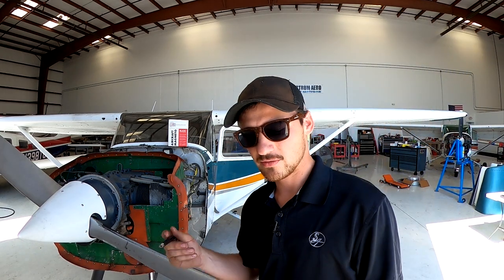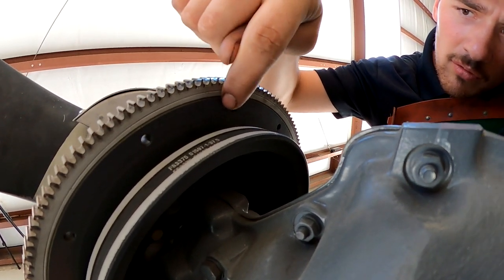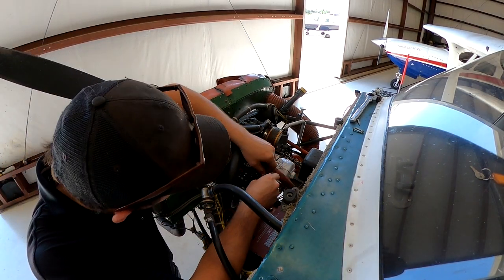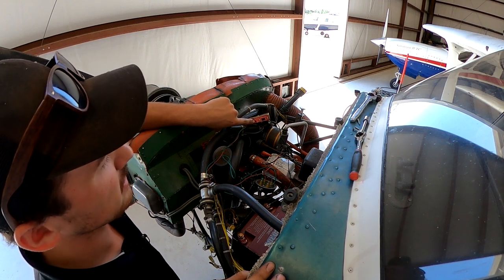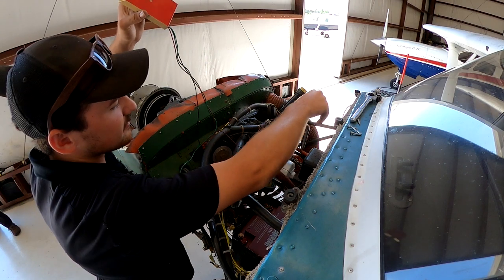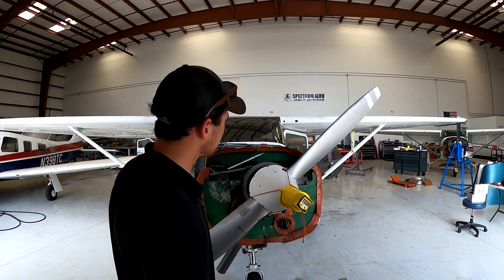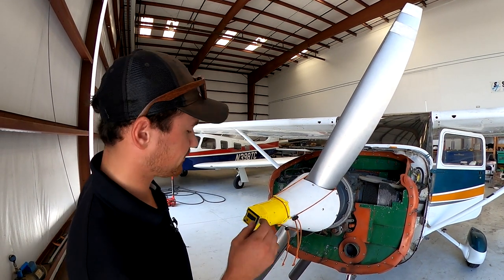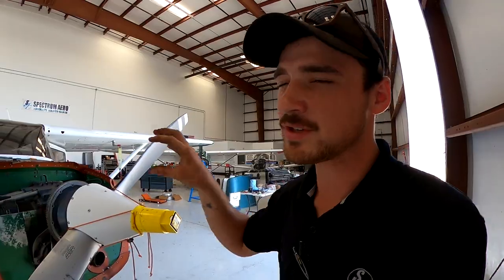Timing the engine.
getting the #1 cylinder to Top Dead Center on the compression stroke 1:26
Lycoming ring gear TDC method 2:38
Installing mag 3:57
timing mag to already timed mag 5:41
Flowerpot TDC method 11:16

Hey everyone thanks for watching please leave a comment if your confused... lol I know I'm not the greatest teacher but I think if you watch the steps enough you'll get it. maybe... idk let me know what you guys think.